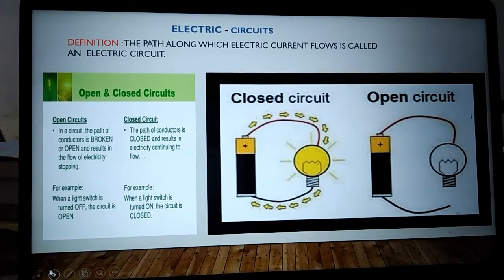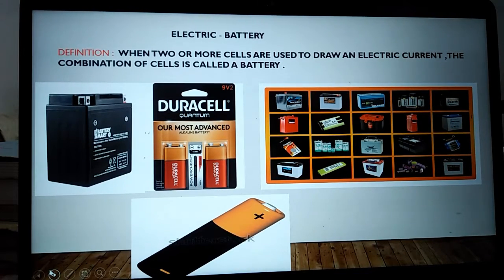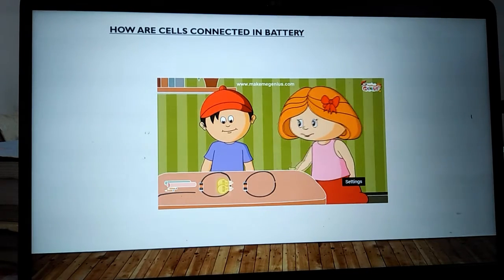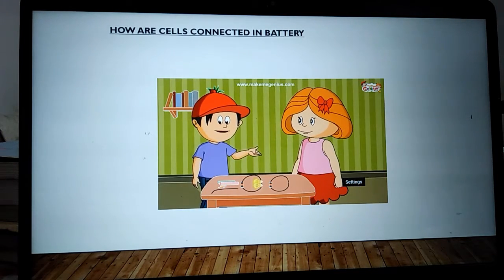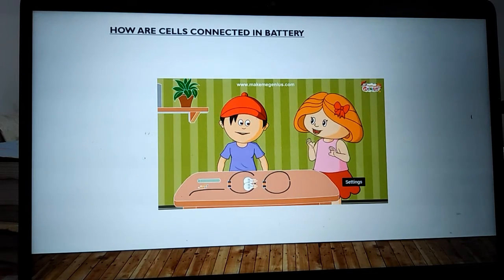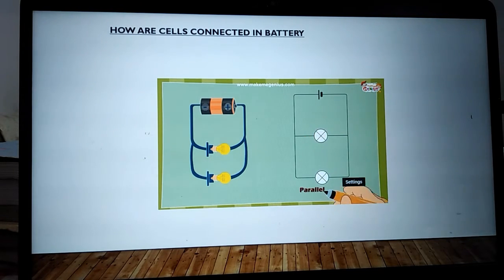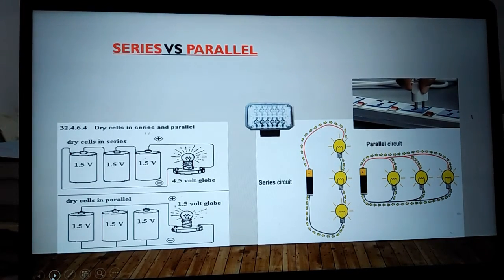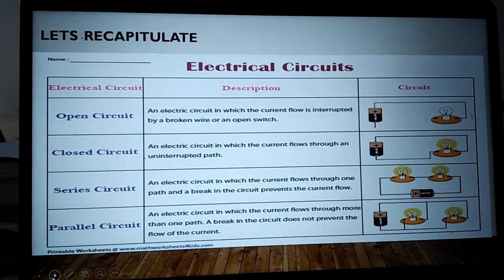7 July 2020